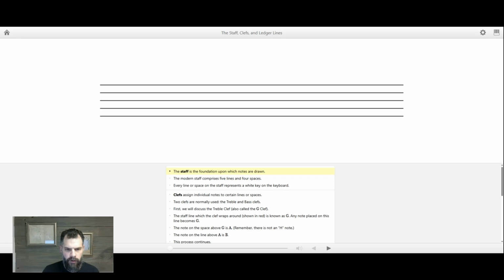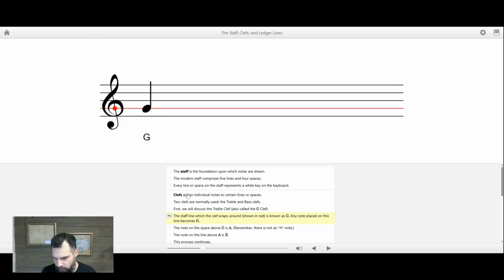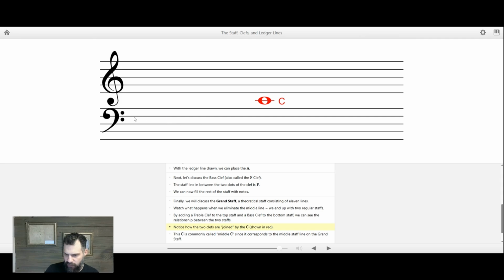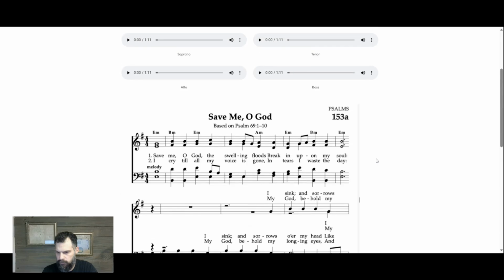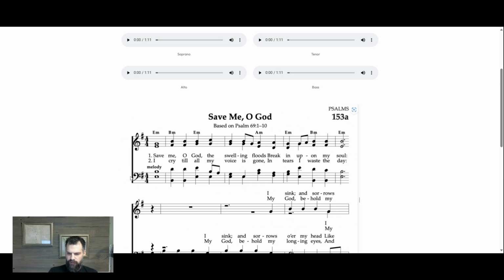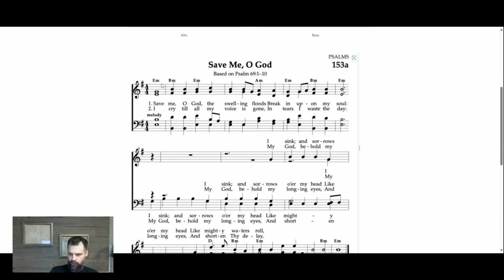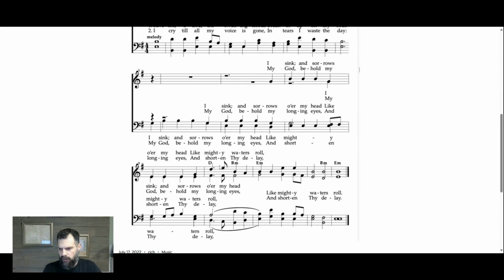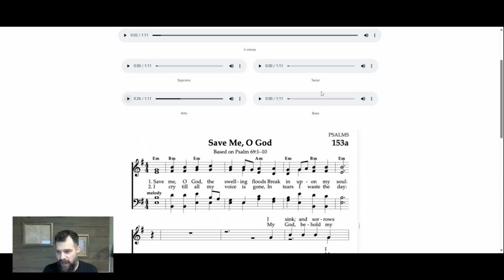Music Lessons - Lesson #1: The Staff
In this lesson, we learn how to read the grand staff